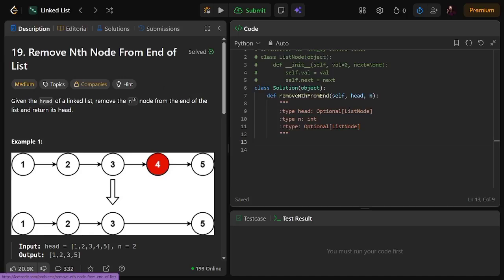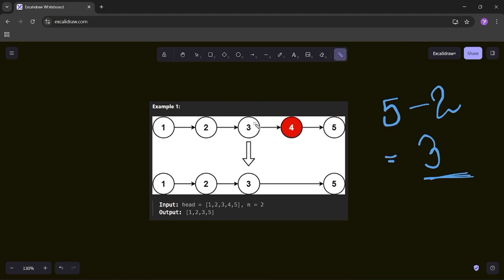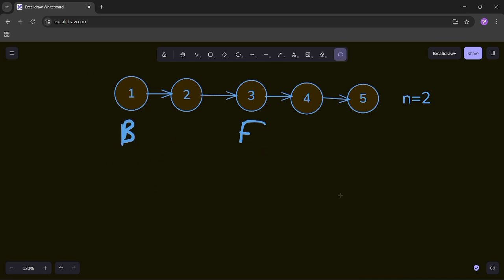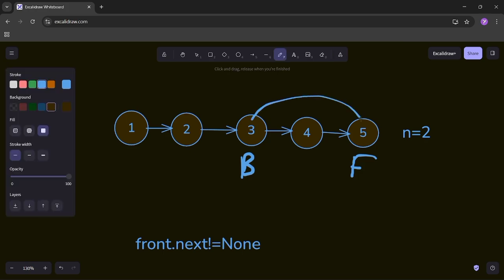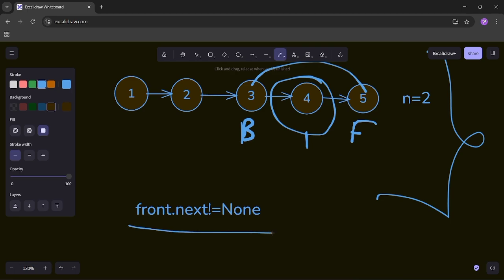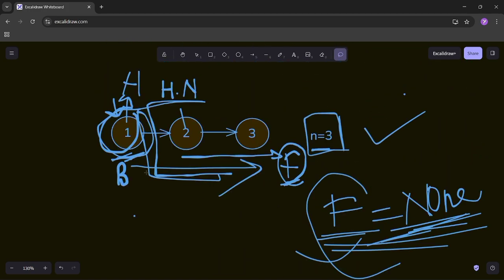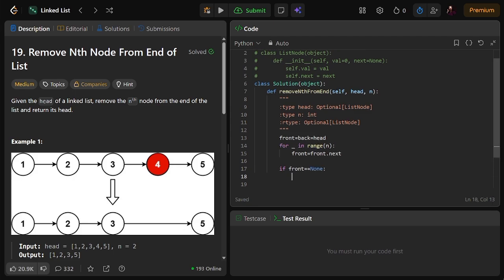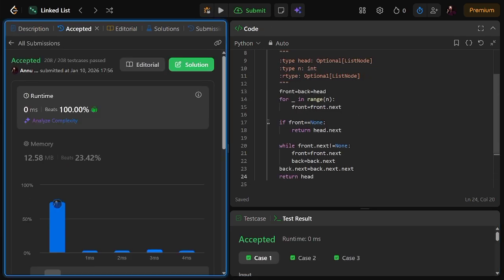Leetcode 19 || Remove the nth node from the last of the linked list || python || medium level